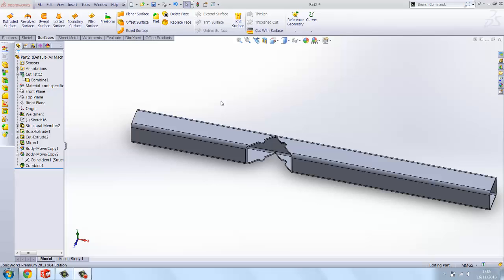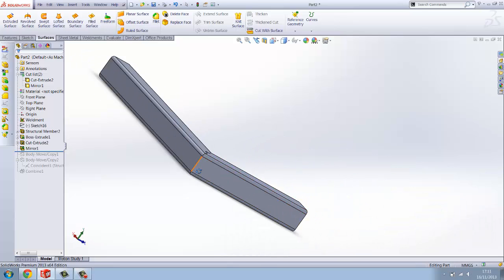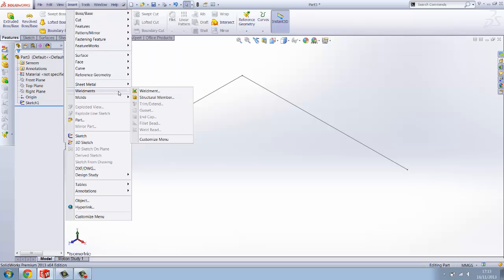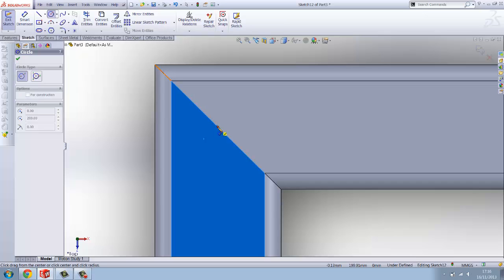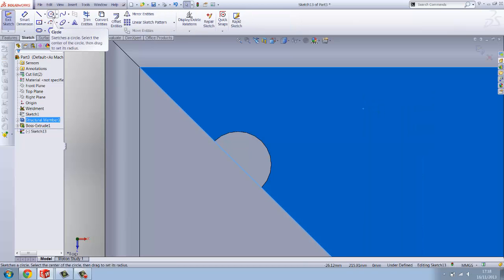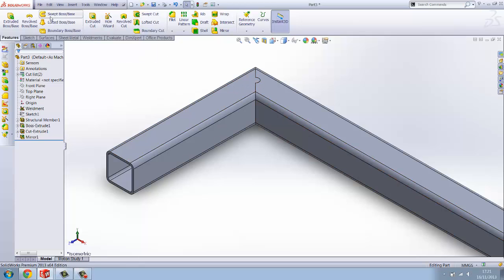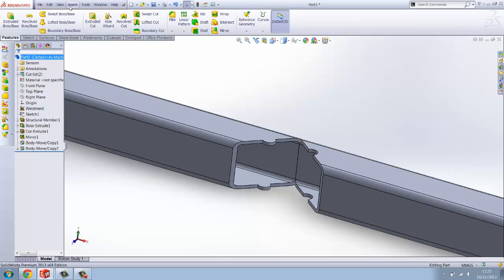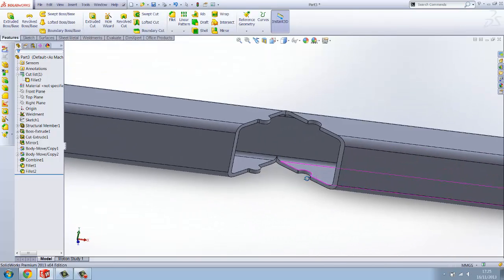Tutorial: Producing a "Ready To cut" Box section length to be bent by the "notch bending" method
In this tutorial, i'm explaining how to notch bend a length of box section which could have various bends if you was to replicate this method

I DO NOT TAKE CREDIT OR HAVE OWNERSHIP FOR THE JOINT ITSELF, I CANT FIND ANYONE MENTIONING THIS EXACT SETUP BUT IF THERE IS, I DO NOT HAVE OWNERSHIP AND CREDIT GOES TO THEM ALSO!